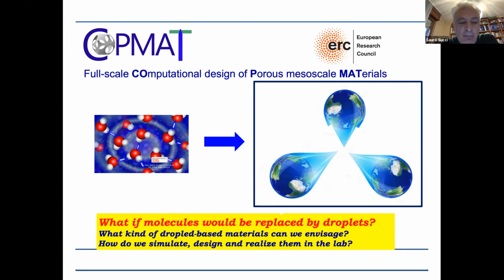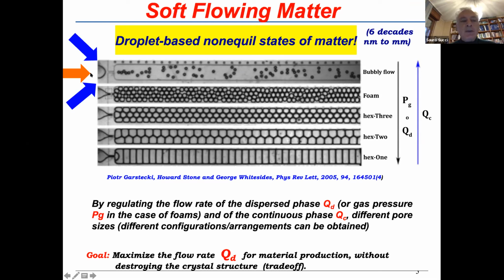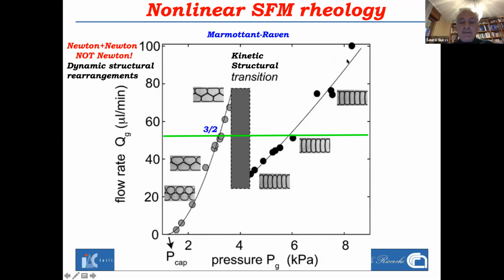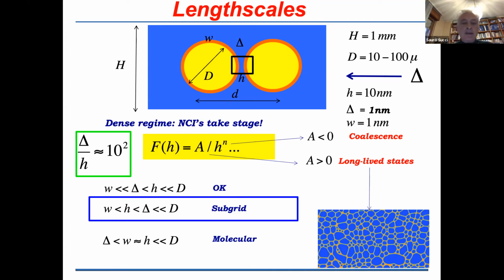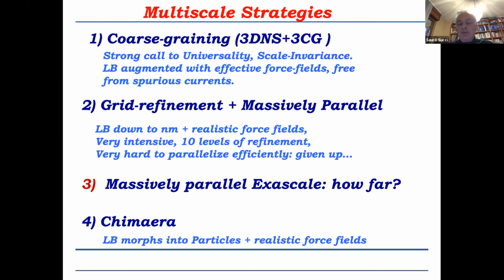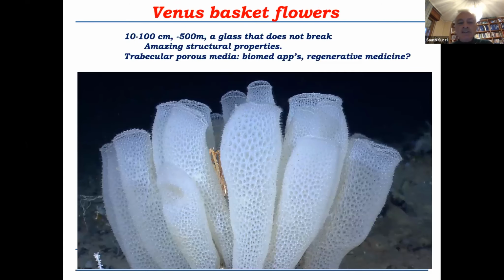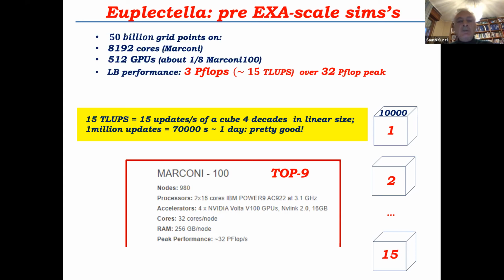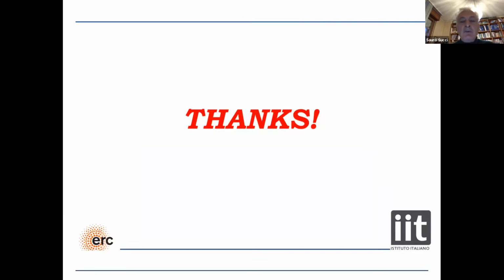ExCALIBUR SLE 3: Sauro Succi: Simulating Dropland: Computational Design of Exotic Soft Materials